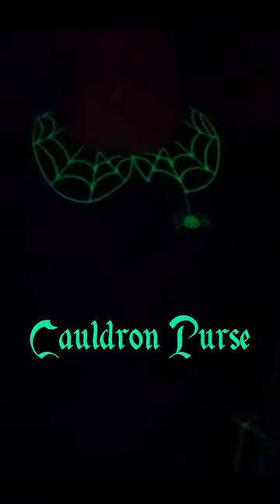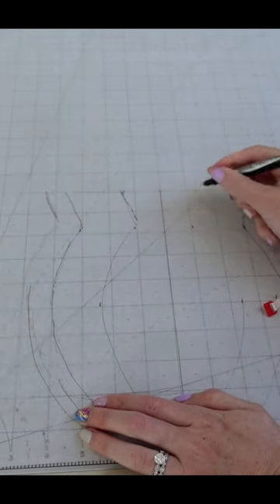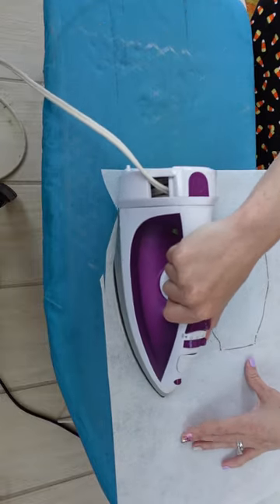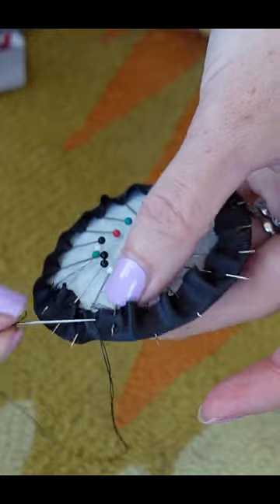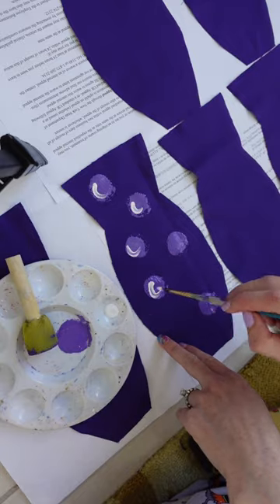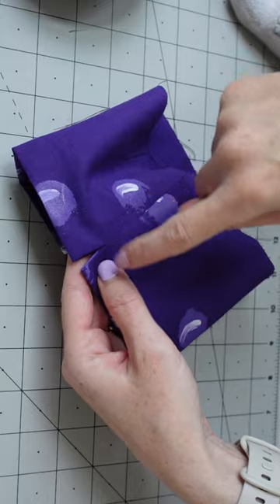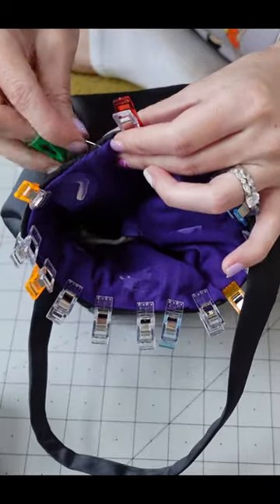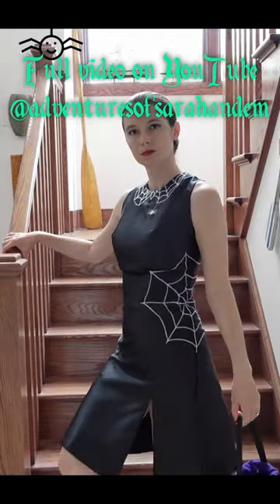Halloween Cauldron Purse DIY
I made myself a spiderweb dress and matching witchy cauldron purse for a Halloween party!